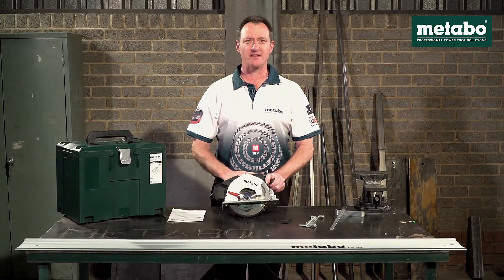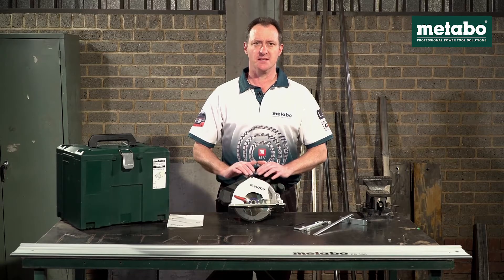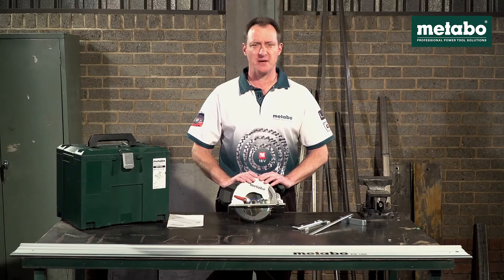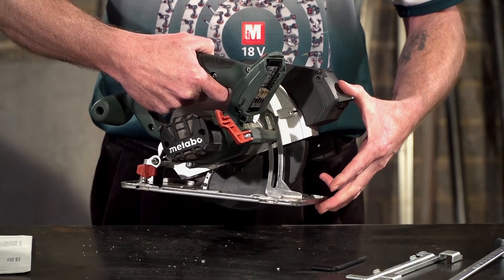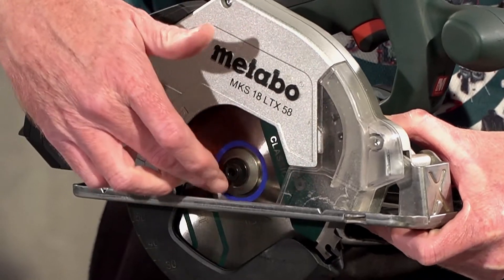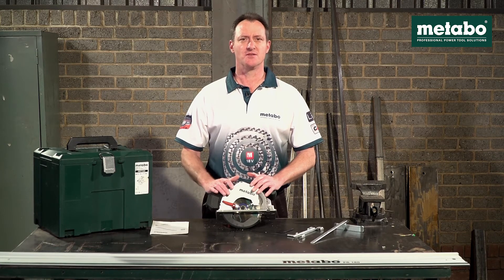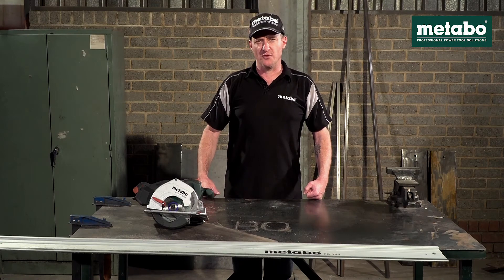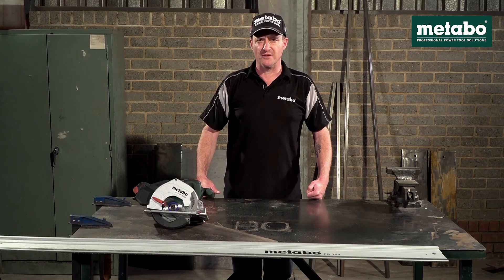MKS 18 LTX 58 Cordless Metal Cutting Circular Saw - Demonstration Metabo